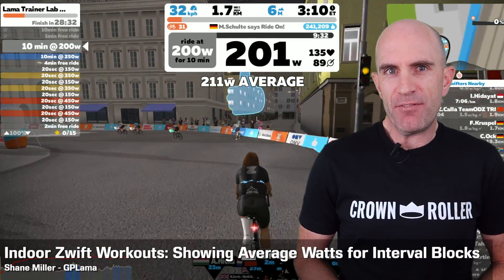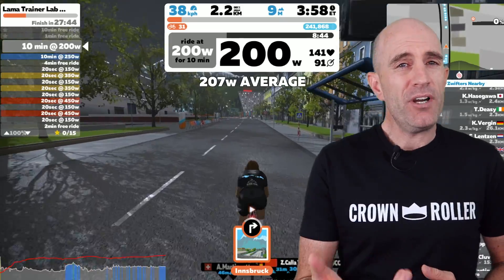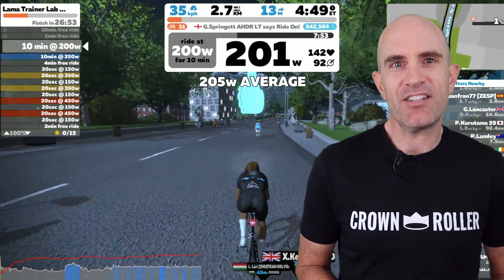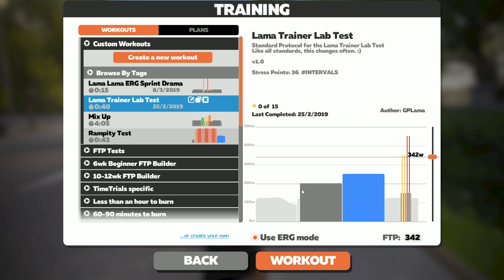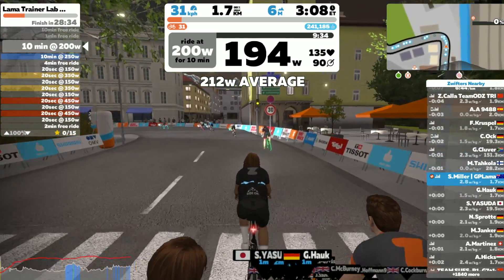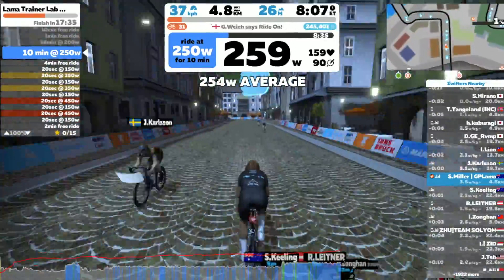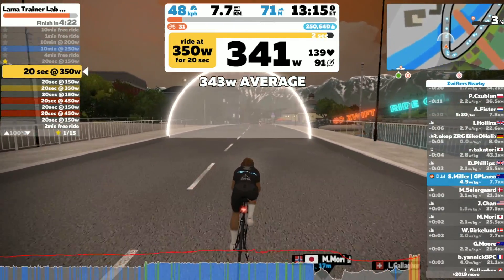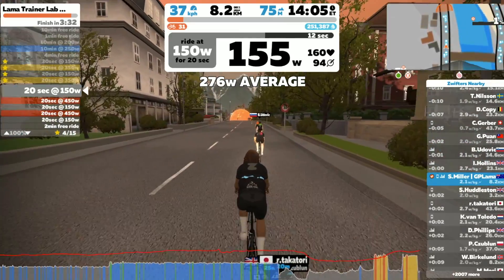Zwift Workouts: Display Average Power in Custom Workout Intervals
How to display 'Average Power' for Zwift custom workout intervals. This undocumented feature is a part of the built-in FTP tests, here's how to include it for any custom workout interval.

ZWO Syntax for showing average power: show_avg="1"

Note: It will be a little wonky for reasons discussed and demonstrated in this video.